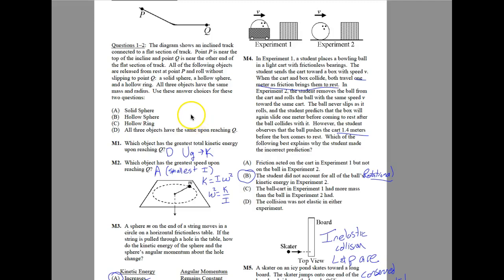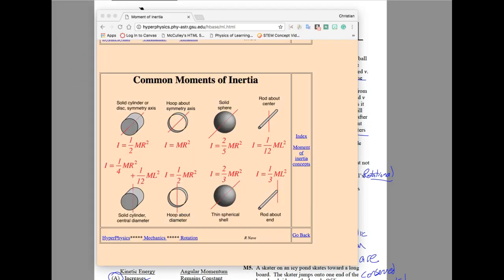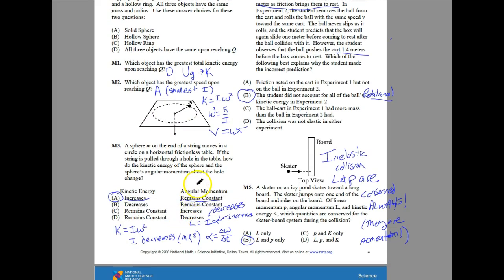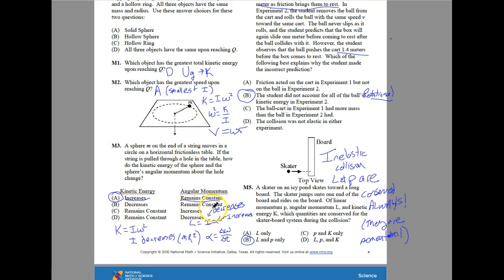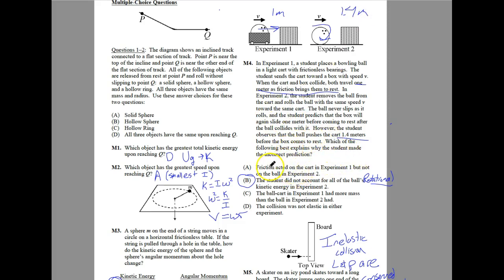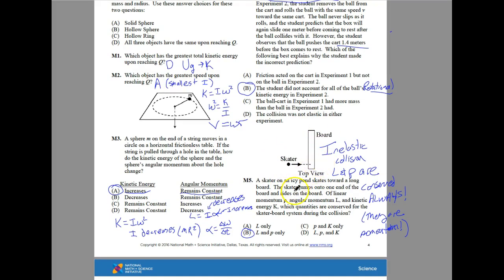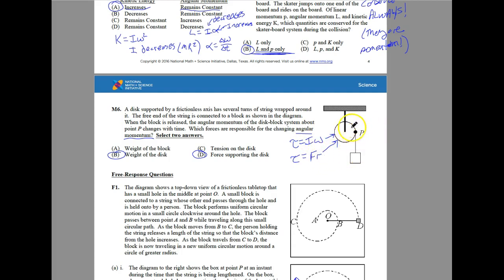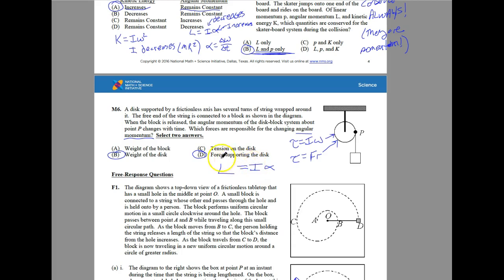Rotational Energy and Momentum Review MC NMSI